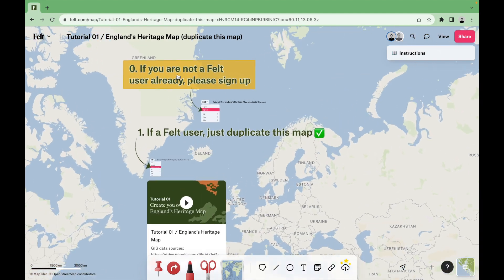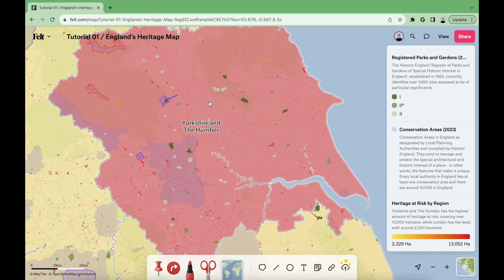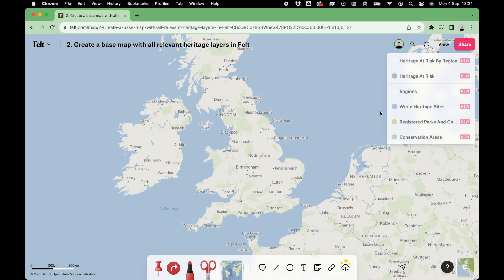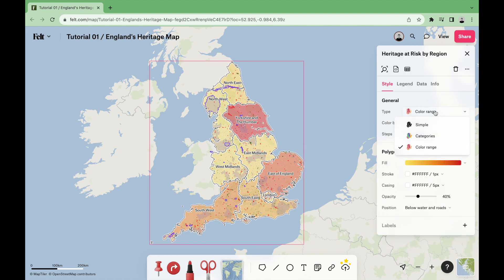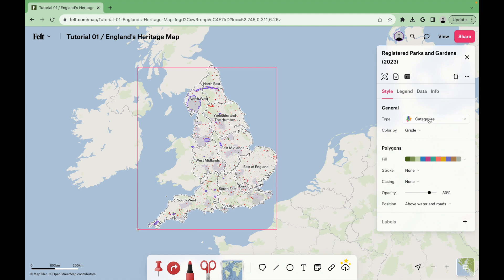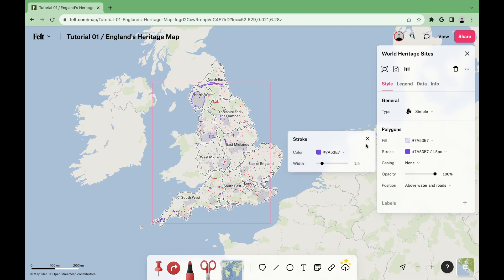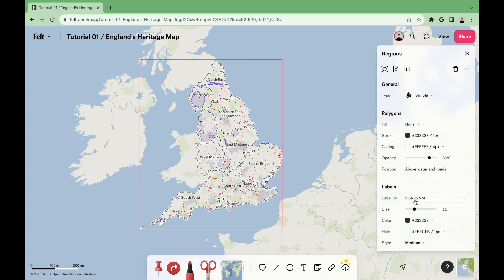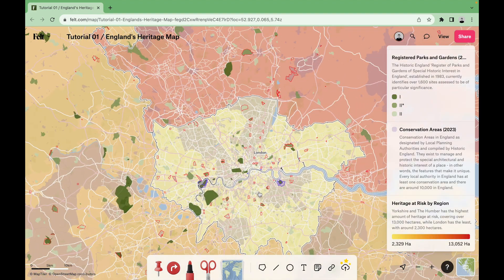Tutorial 01 / Create your own England's Heritage Map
Chapters:
00:00 Sign up (if not a Felt user) or duplicate this map (for existing Felt users)
0:16 What's this map about
0:50 How to make this exact map
1:03 Step 1: Collect the data
1:16 Step 2: Create a base map with all relevant heritage layers
1:51 Step 3.1: Apply the appropriate style to the layers
4:36 Step 3.2: Add the layer descriptions
4:47 How your map should look like

Layer descriptions:
1) Heritage at Risk: Updated annually, the Heritage at Risk Register provides an understanding of the overall state of England’s heritage assets. The data gives a dynamic picture of the sites most at risk and most in need of safeguarding for the future.
2) World Heritage Sites: A World Heritage Site is a landmark or area with legal protection by an international convention administered by the United Nations Educational, Scientific and Cultural Organization (UNESCO).
3) Registered Parks and Gardens: The Historic England 'Register of Parks and Gardens of Special Historic Interest in England', established in 1983, currently identifies over 1,600 sites assessed to be of particular significance.
4) Conservation Areas: Conservation Areas in England as designated by Local Planning Authorities and compiled by Historic England. They exist to manage and protect the special architectural and historic interest of a place - in other words, the features that make it unique. Every local authority in England has at least one conservation area and there are around 10,000 in England.
5) Heritage at Risk by Region: Yorkshire and The Humber has the highest amount of heritage at risk, covering over 13,000 hectares, while London has the least, with around 2,300 hectares.